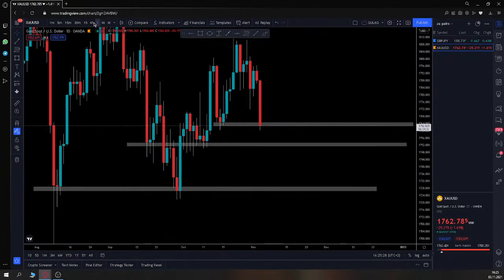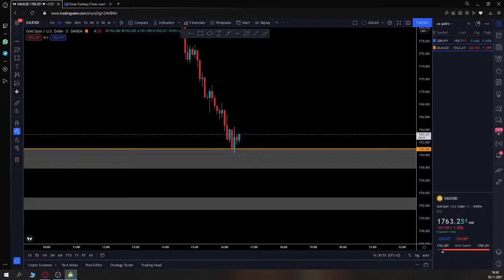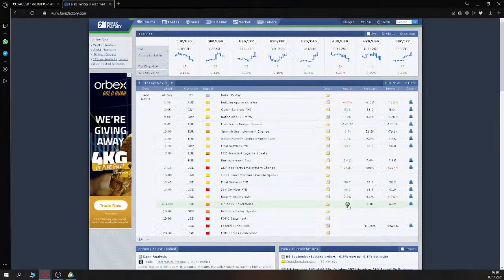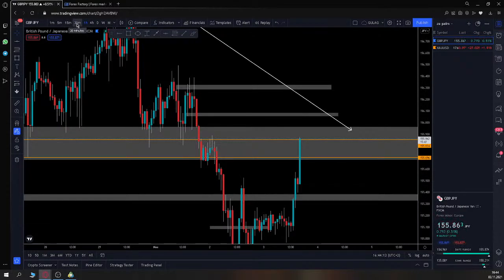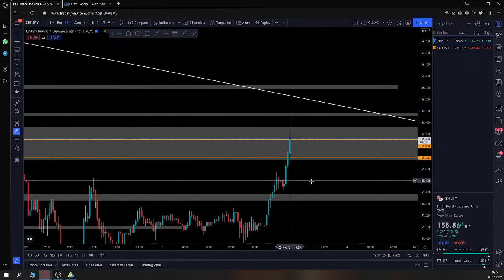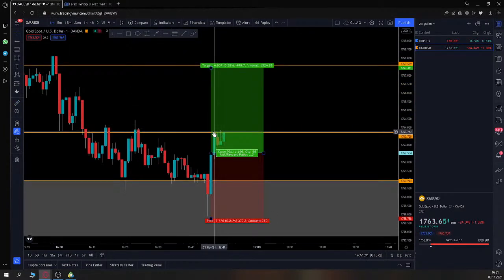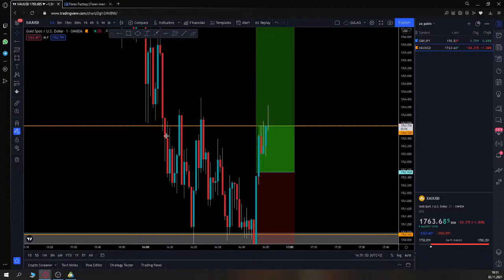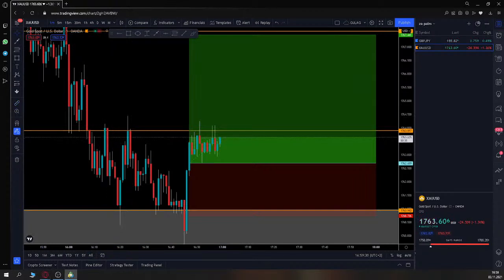Live Trading- GOLD and GBPJPY (03 Nov 2021)